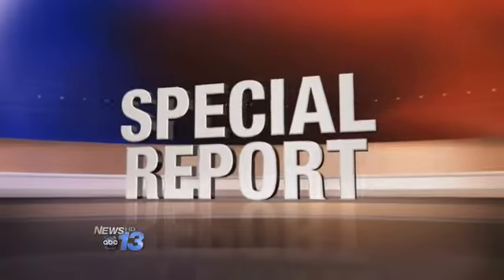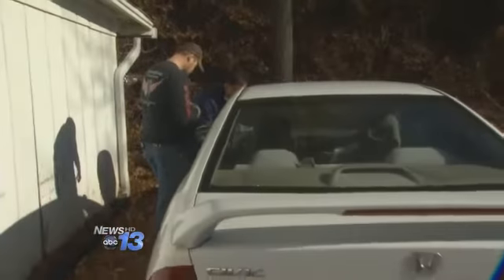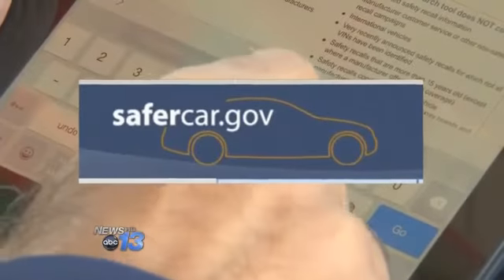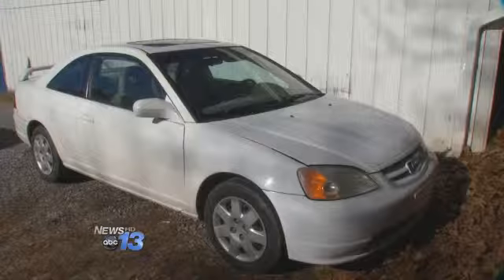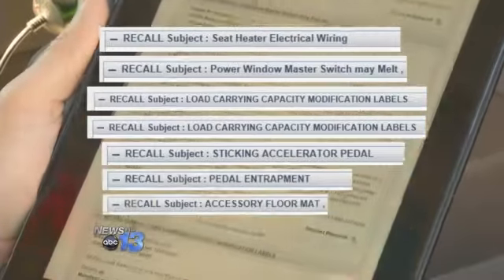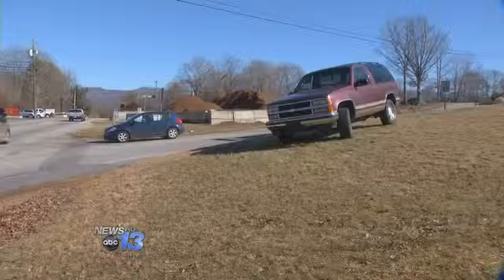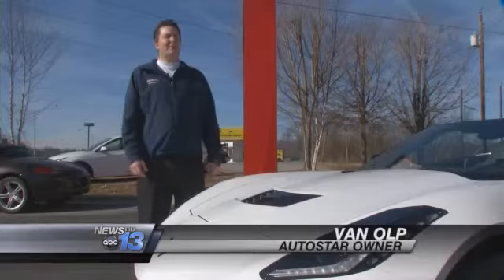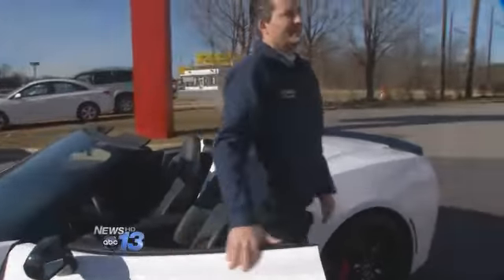Special Report: Recalled Cars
ASHEVILLE, N.C. -- Last year was the worst year ever for safety recalls